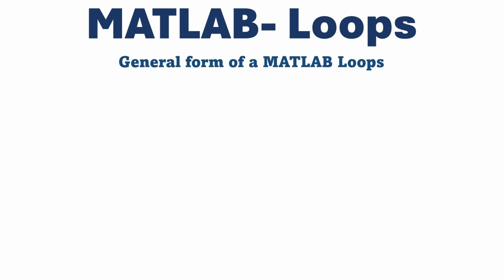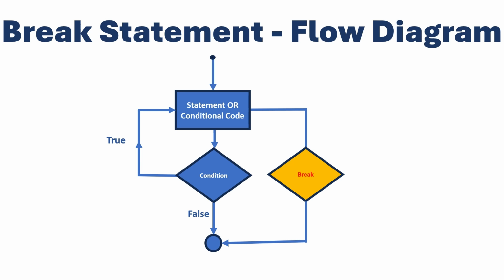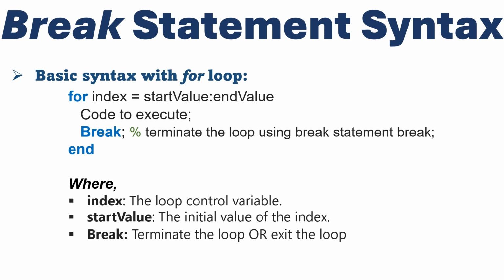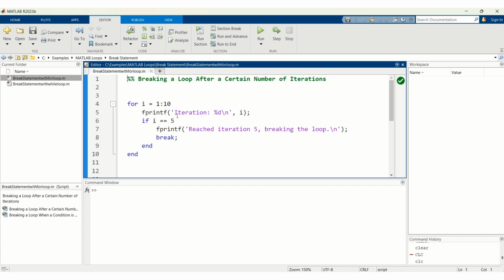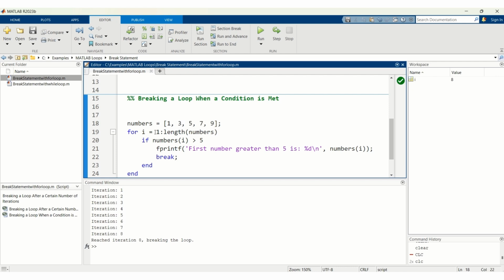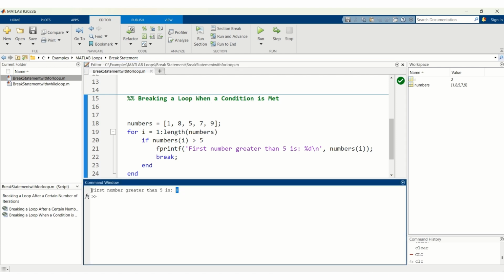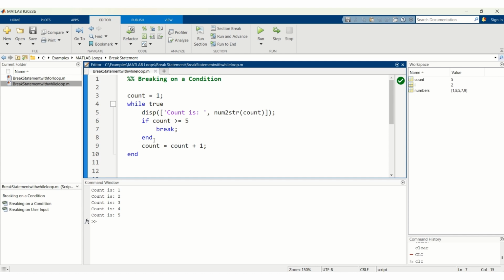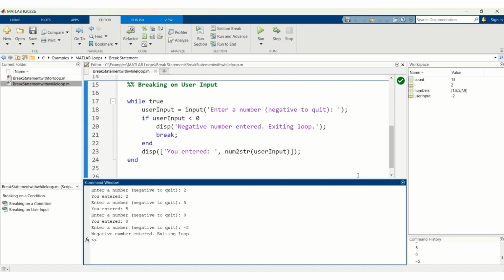MATLAB Loops | MATLAB Break Statement | MATLAB Break Flow Diagram | MATLAB Break Syntax | Why Break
This session covers MATLAB Break Statement in for loop as well as in while loop, with following chapters –
 MATLAB Loops
 Break Statement Flow Diagram
 Why Break statement in MATLAB
 Syntax for Break Statement
 Live examples –
              o Break Statement with for loop
              o Break Statement with while loop